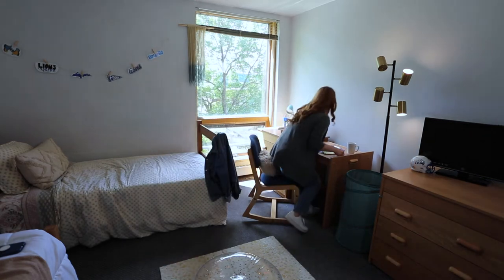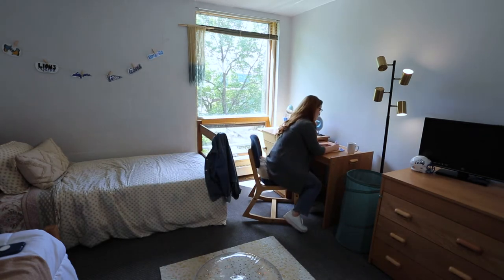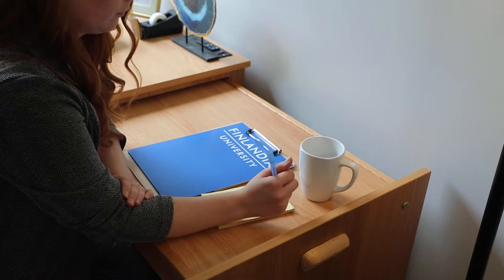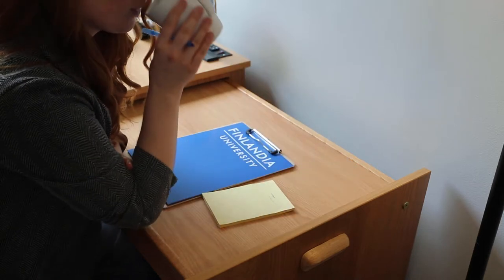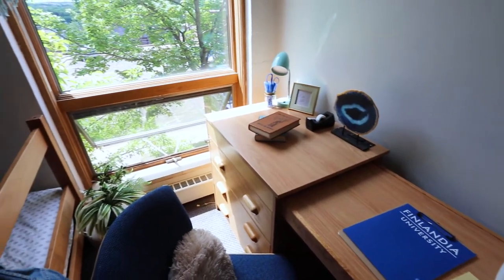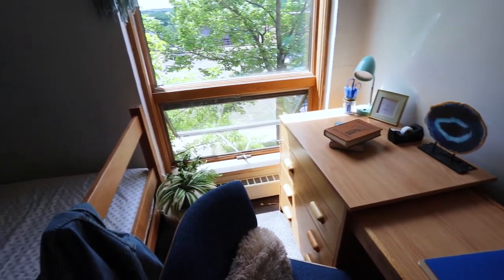Dorm Room Tour Finlandia University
Welcome to Finlandia Hall. Located on Upper Campus, each double room set up is equipped with two twin beds, two expandable desks, two closets, and a dresser for students to share. Each room also has a vanity and sink area to add additional privacy. Finlandia Hall rooms are designed suite-style; this means that residents only have to share the bathroom with the room next door.

Have questions about residential life on FinnU's campus? ⤵️
finlandia.edu/reslife